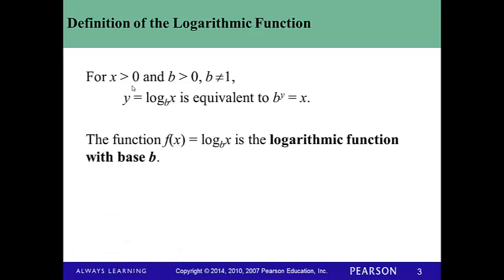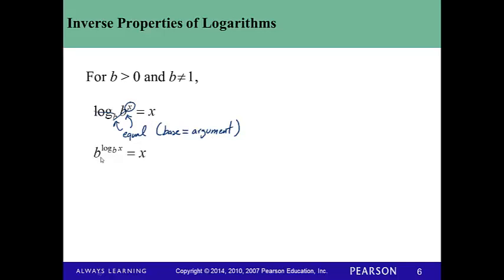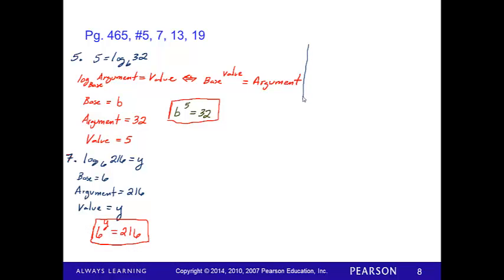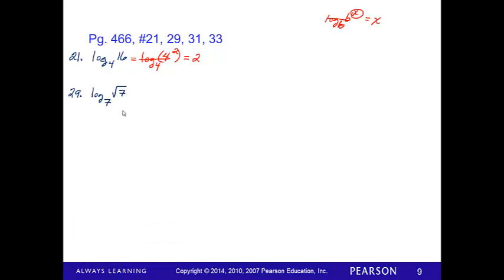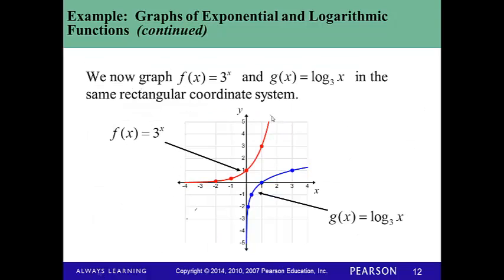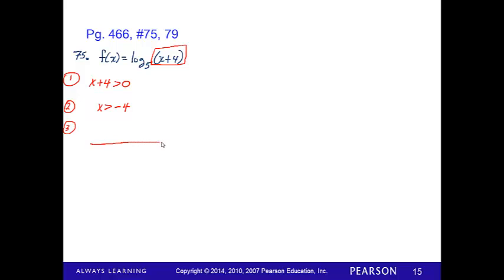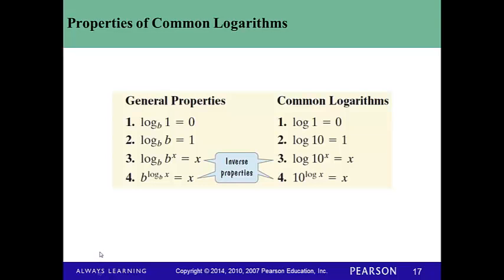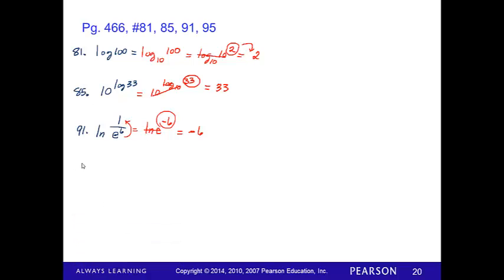Professor Hurst-MAT 110 Chap 4.2 Notes Video